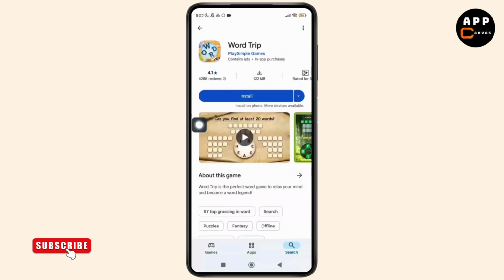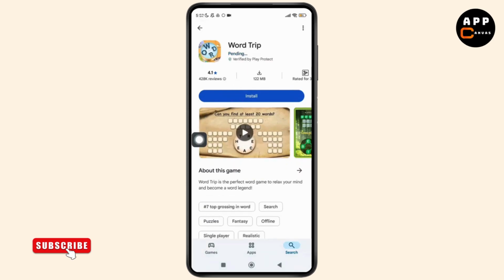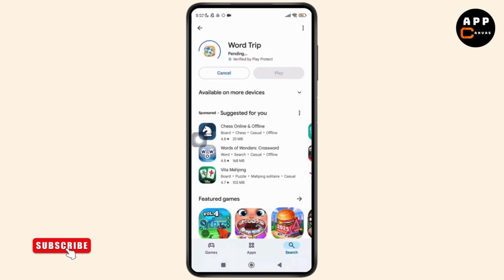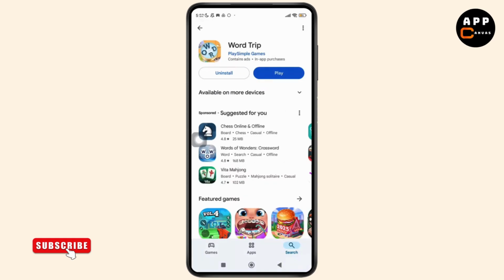How to Download and Install Word Trip on Android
In this step-by-step tutorial, learn how to easily download and install the Word Trip game on your Android device. Whether you're new to the game or looking to reinstall it, this guide will walk you through the process in just a few simple steps!

In this video, you'll discover how to get the Word Trip app on Android, how to download Word Trip on Android, and how to install it successfully on your phone.

0:20 Step 1: Downloading Word Trip on Android
0:45 Step 2: Installing Word Trip on Your Android Phone